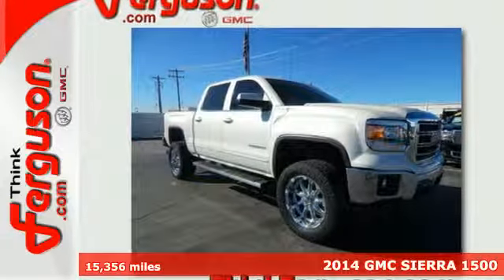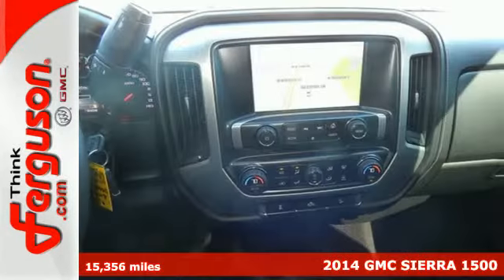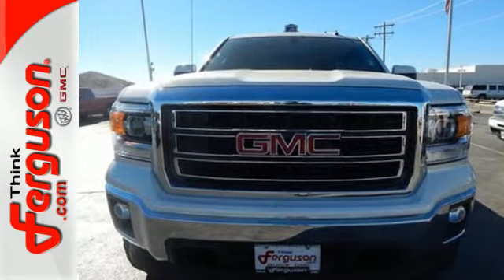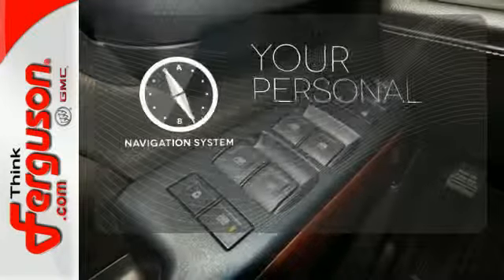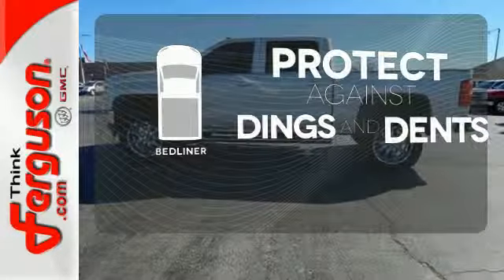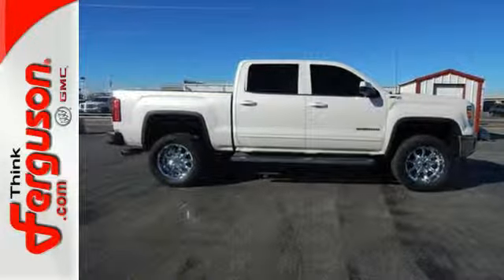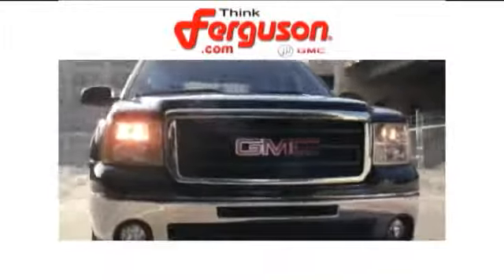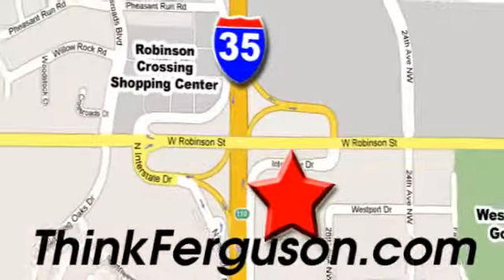2014 GMC SIERRA 1500 Norman OK Oklahoma-City, OK G8620A - SOLD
Year: 2014
Make: GMC
Model: SIERRA 1500
Trim: SLE
Engine: 5.3 Liter 8 Cylinder
Transmission: 6 Speed Automatic
Color: White
Interior: Black
Mileage: 15356
Stock #: G8620A
VIN: 3GTU2UEC1EG452192

Address:
1015 North Interstate Drive